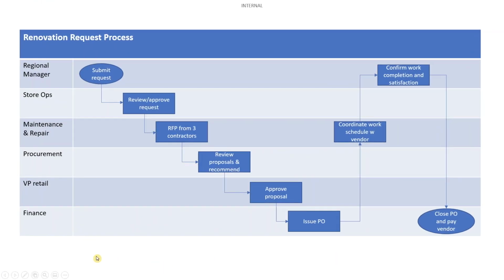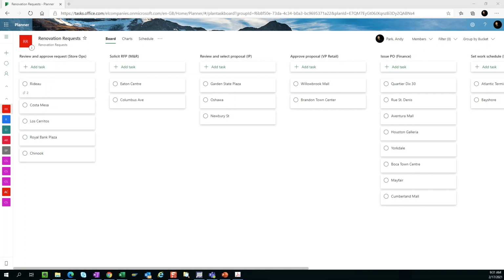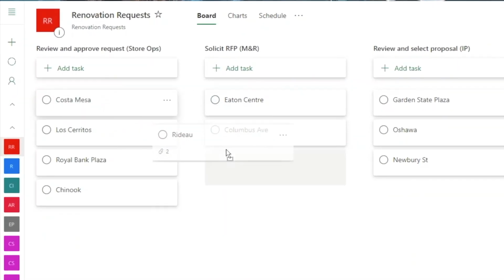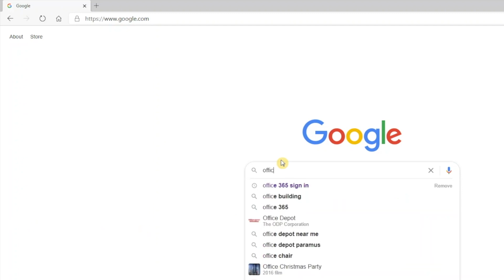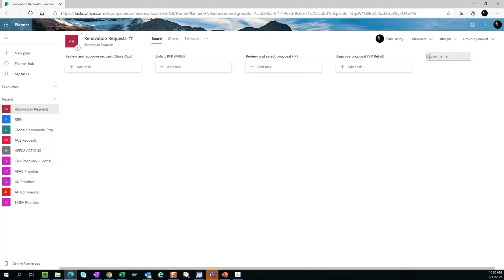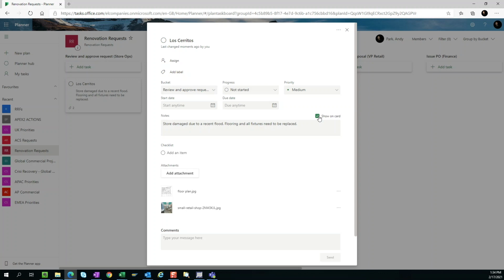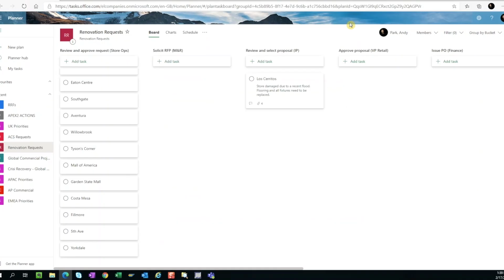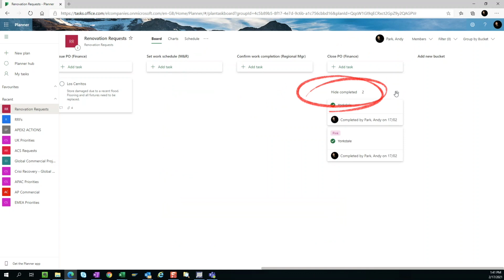Implement and manage processes with MS Planner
In this video, I will show you how you can get started with MS Planner. I'll share a practical example to help trigger some ideas on how you can use Planner with your team.
This is not a in-depth Planner tutorial. I will not cover every function and features. I will only cover the bare minimum to get you started.